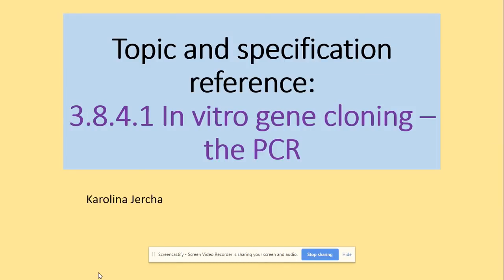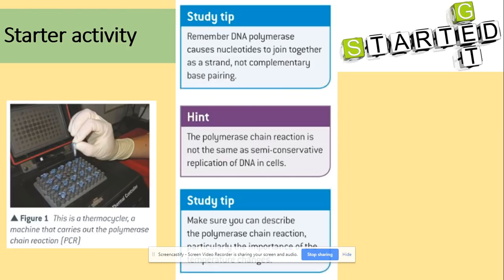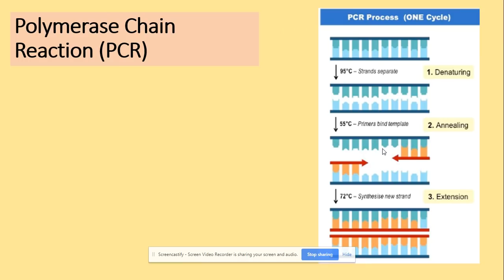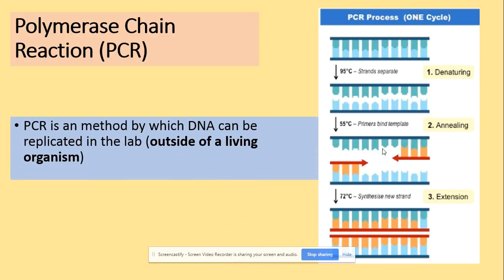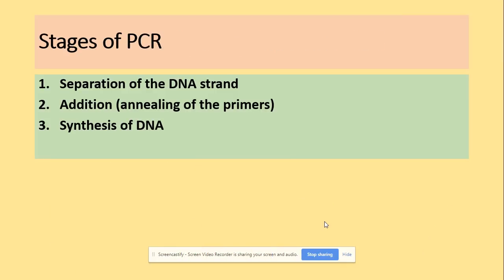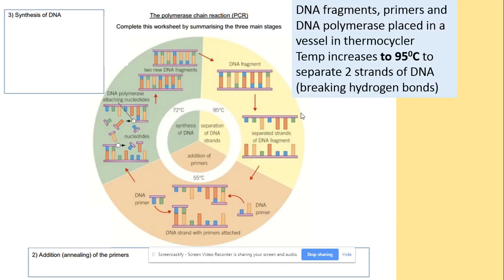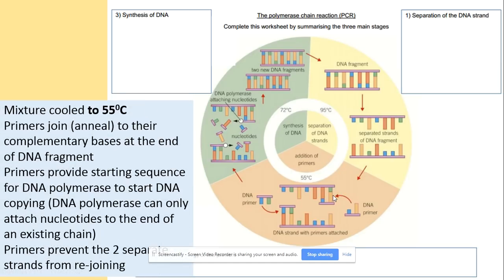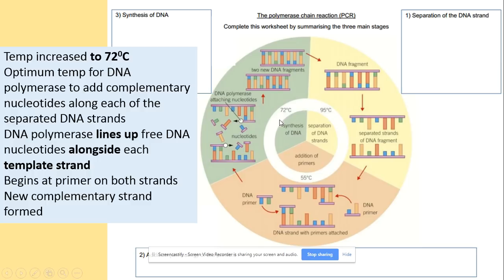3.8.4.1 In vitro gene cloning – the PCR. AQA A level biology